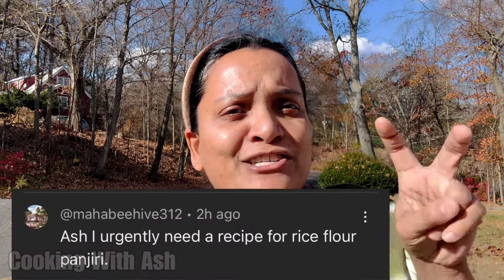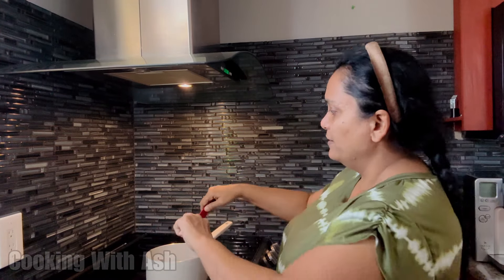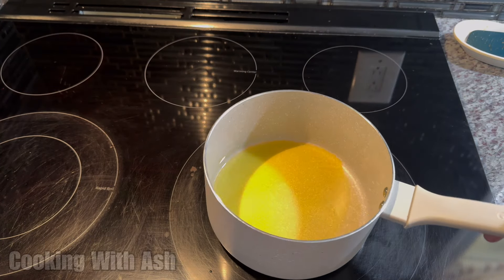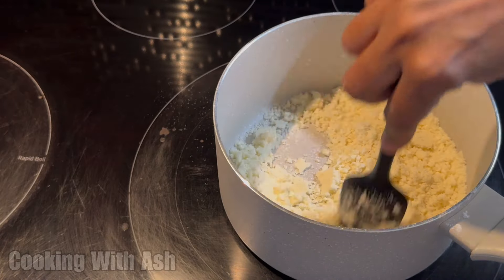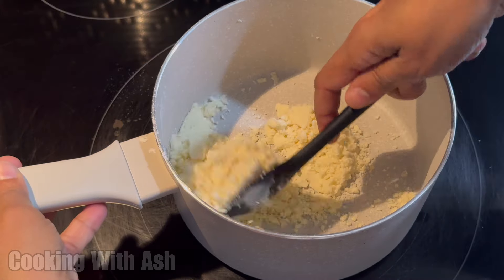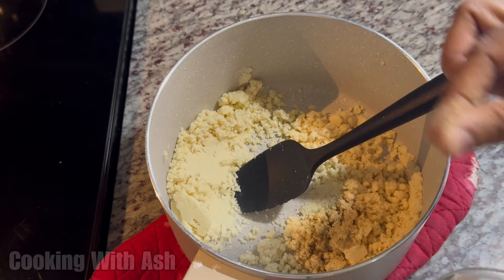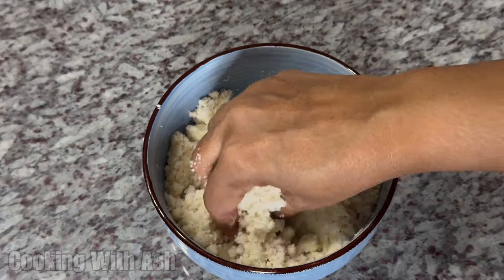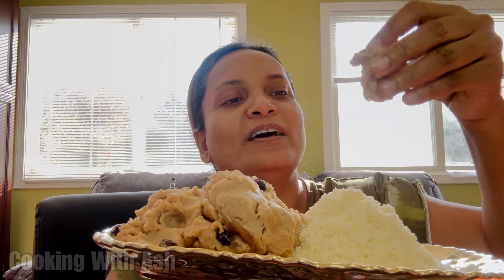Quick & Easy Guyanese Panjiri Recipe